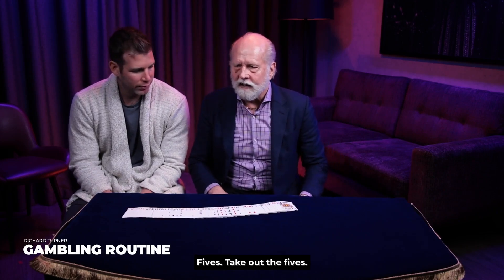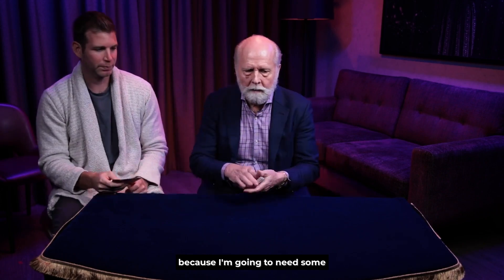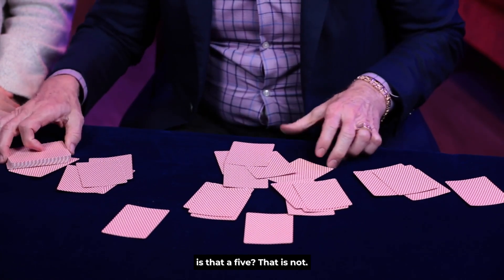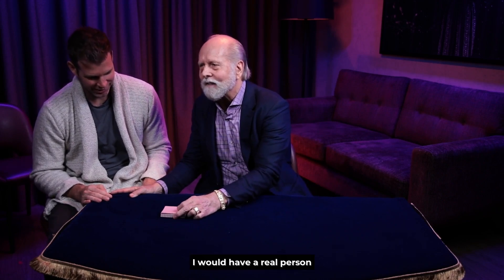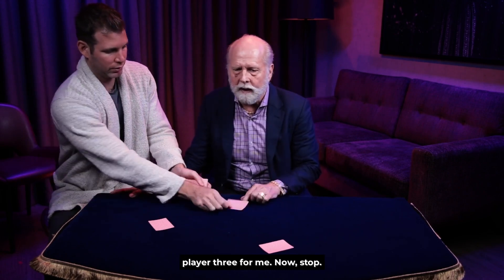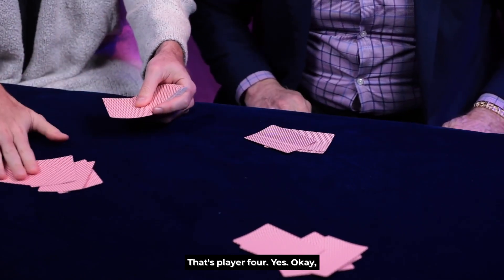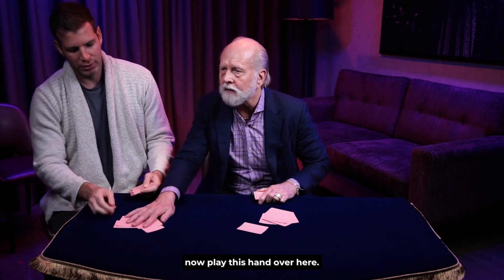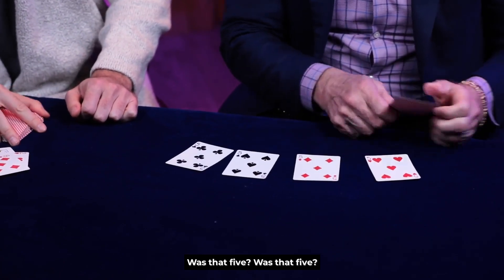12 Days of Masterclass - Day 6 (Richard Turner - "Gambling Routine"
Don't forget, you still have a chance to WIN A FREE YEAR OF VANISHING INC. MASTERCLASS.

This is Day 6 of the 12 Days of Masterclass Drop a 🤯🤯🤯 below if you enjoyed this. We also want to hear what your favorite aspect of the routine was.

Then, on Christmas Day, you're going to get a chance to vote for your favorite performance from the last 12 days. Anyone who votes is automatically entered to win a FULL YEAR OF VANISHING INC. MASTERCLASS FOR FREE!

Until then, don't forget that Richard Turner is the Guest of Honor at Magifest (tickets